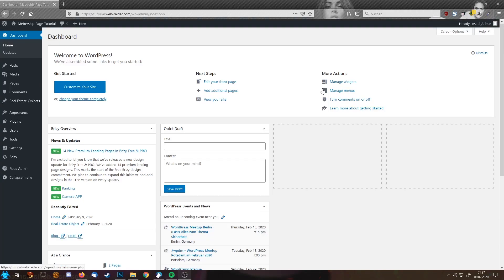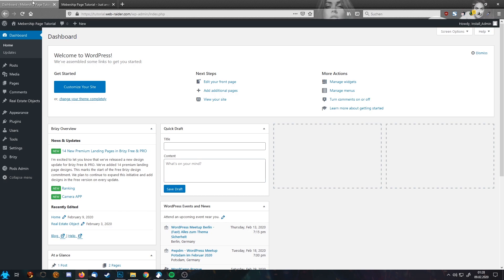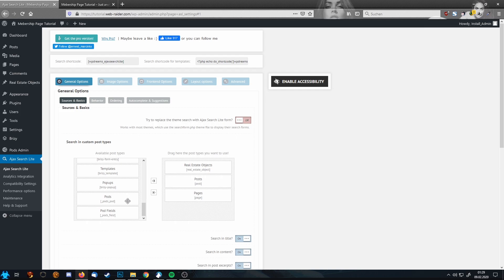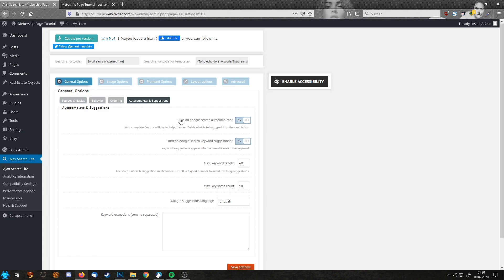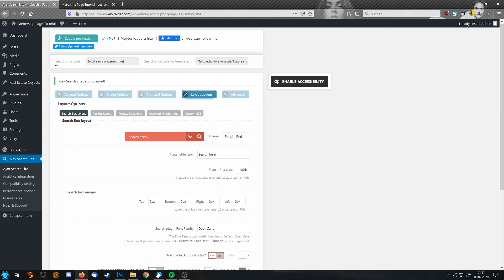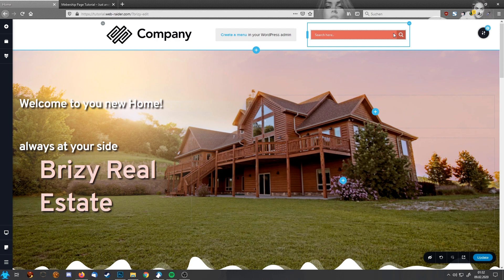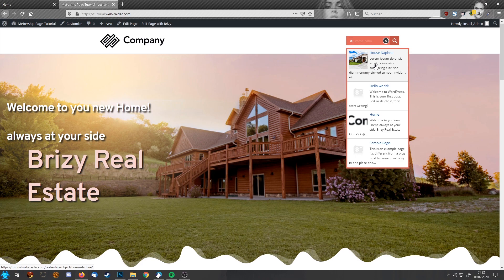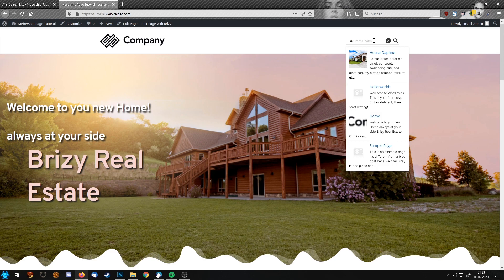How to Easily Add a Search Bar in WordPress with Brizy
Check out our tutorial for a great how-to on adding a search bar while using Brizy Builder in WordPress.